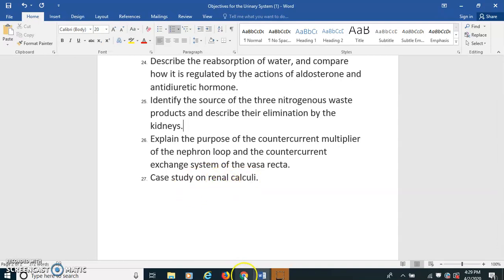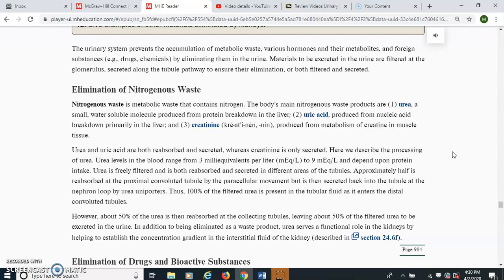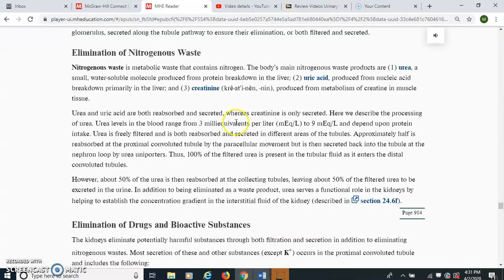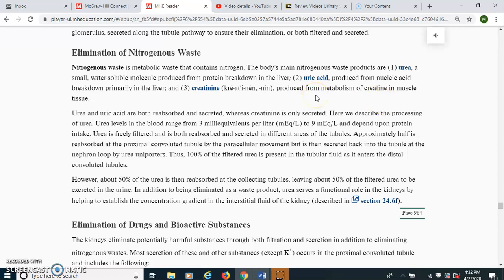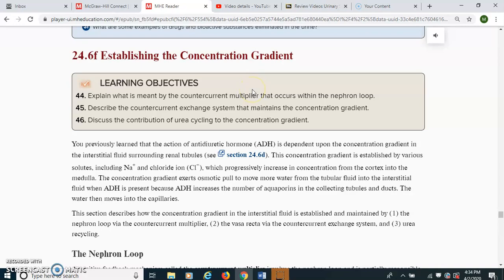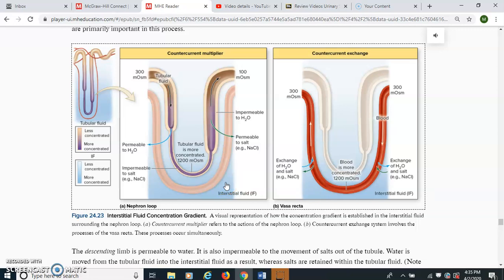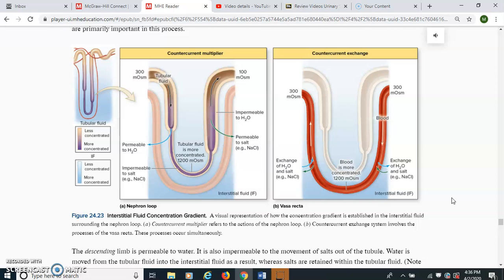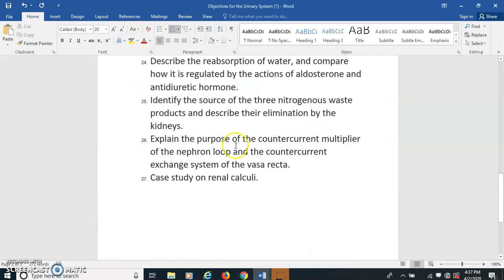Wastes and IF conc gradient